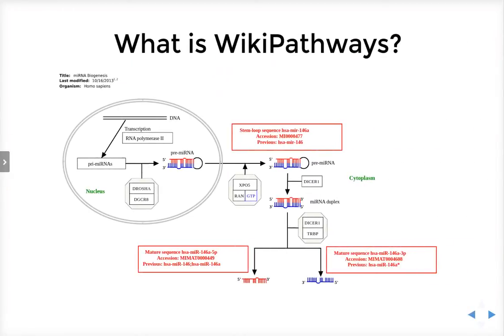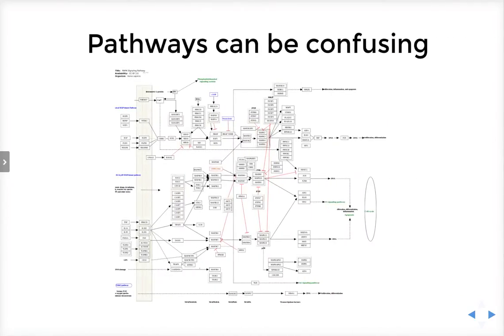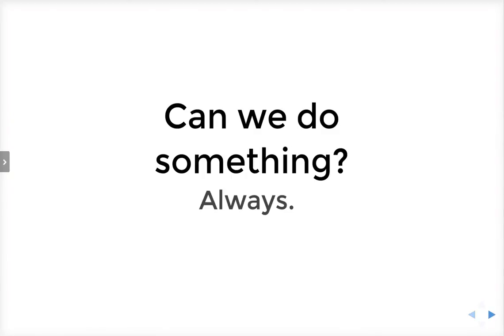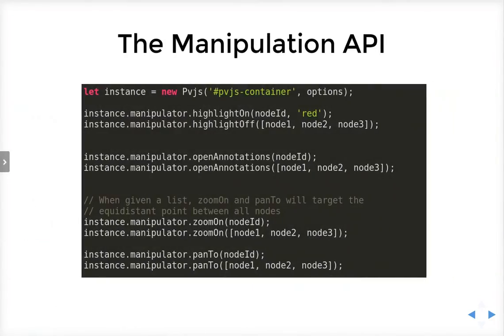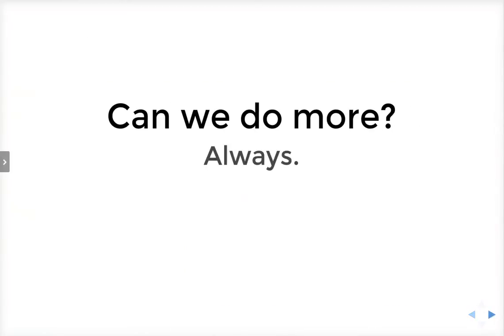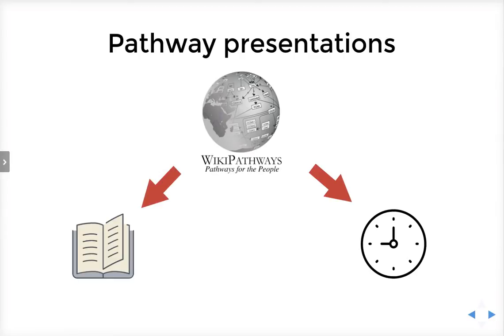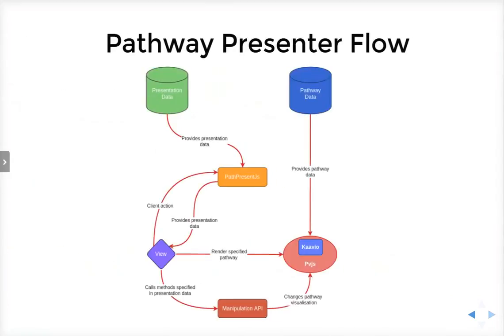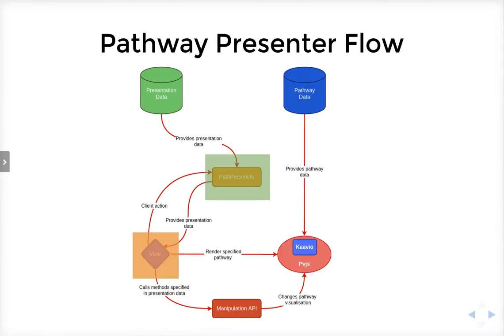GSoC: WikiPathways Pathway Presenter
Presentation to accompany my proposal for the 2017 Google Summer of Code.